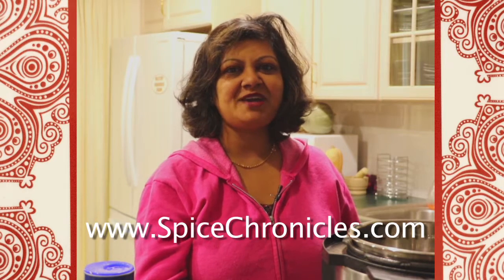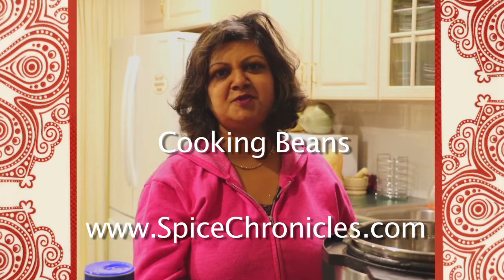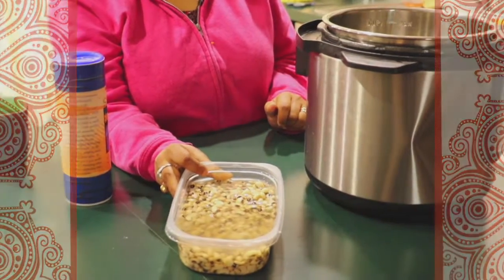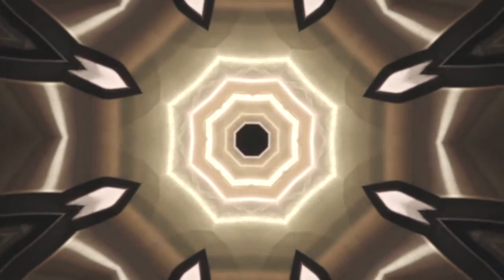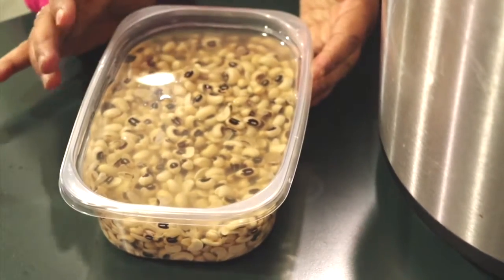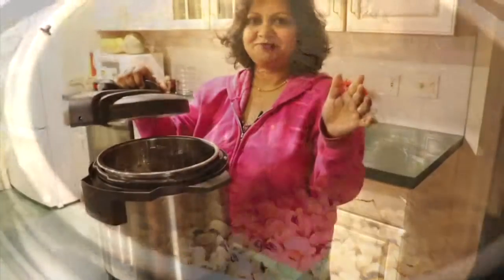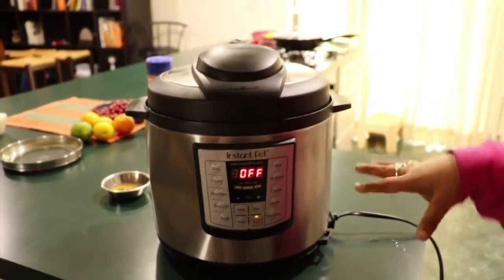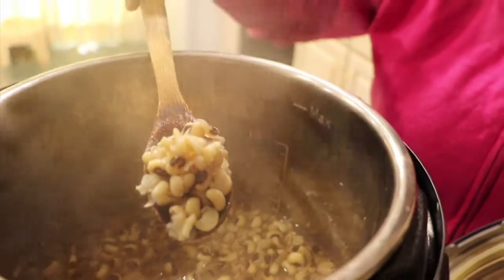How to cook beans using a Pressure Cooker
A video on how to cook beans from the scratch using a pressure cooker.